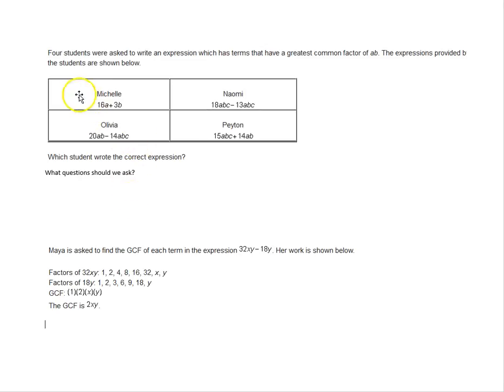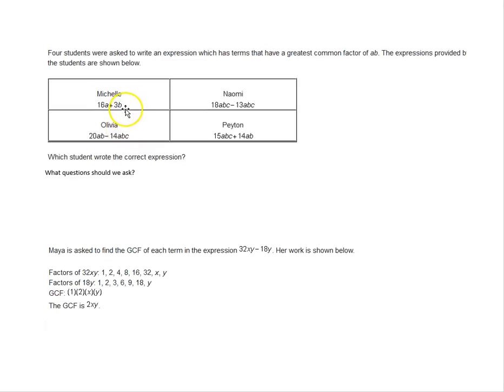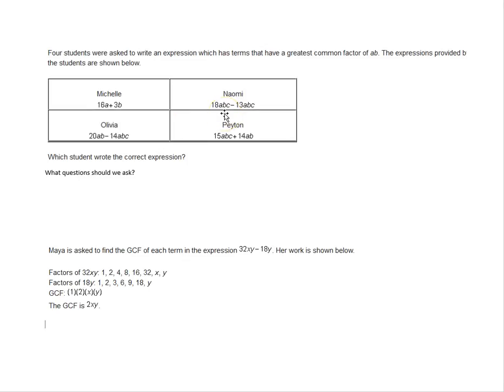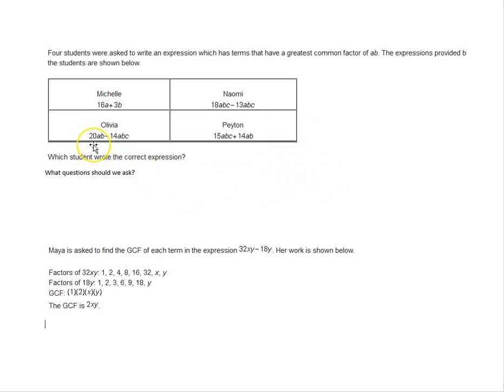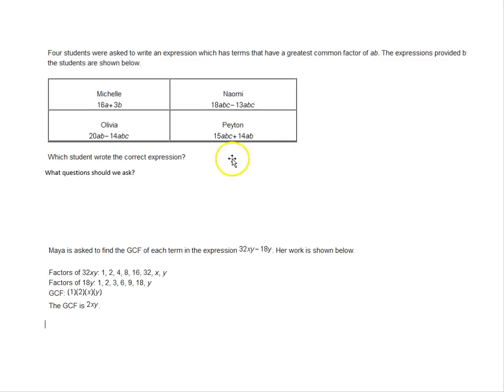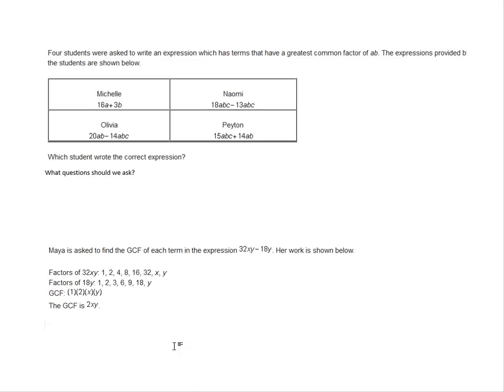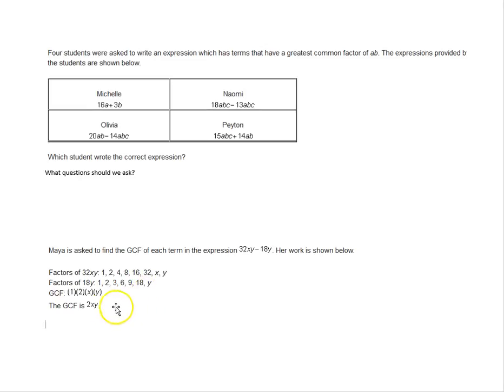Factoring Expressions Math 7A Part 1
Tutorial for Fulton Virtual School Course